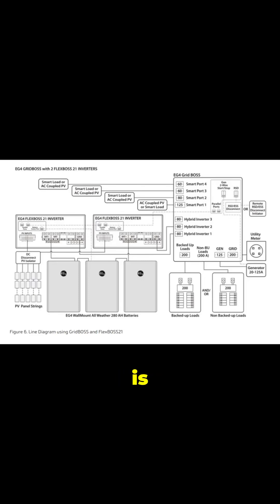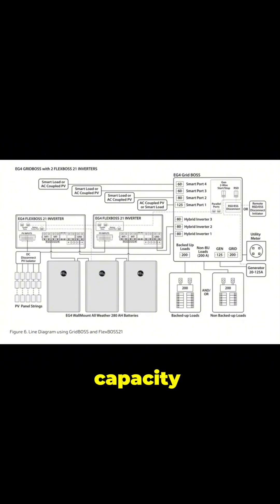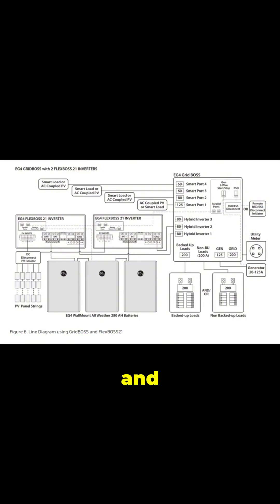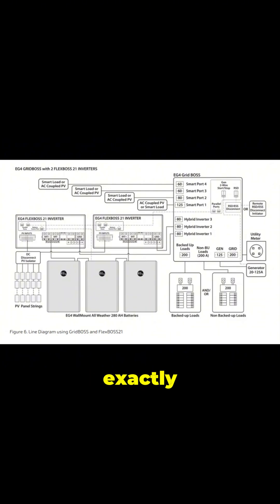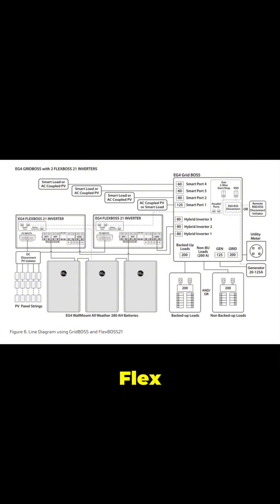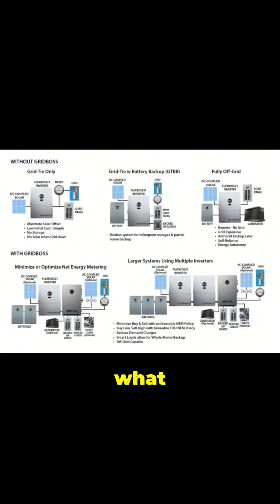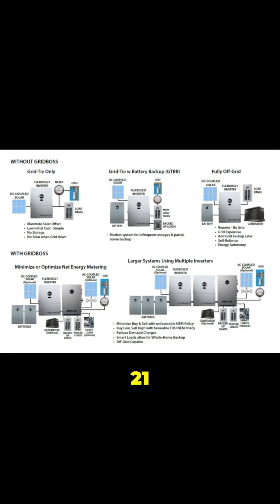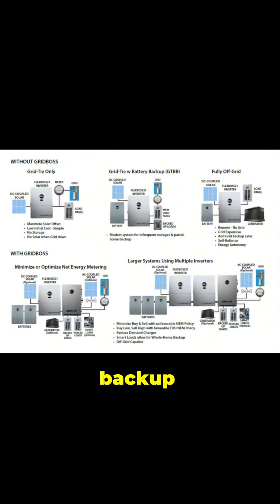EG4 Grid Boss The Central Brain of Your Solar Electrical System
Discover how Grid Boss manages serious power loads and integrates additional solar panels seamlessly. Perfect for expanding solar setups.

{{COUPON_CODE}} EDSDIYSAVE50